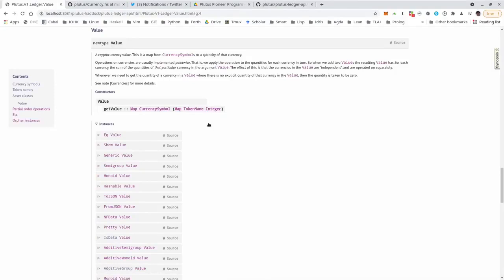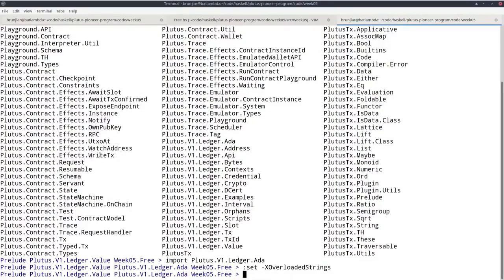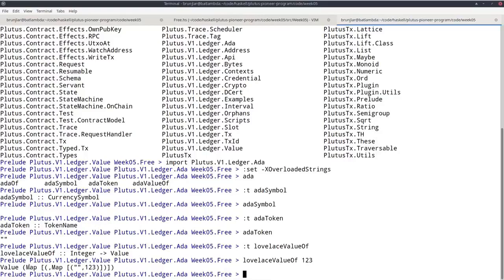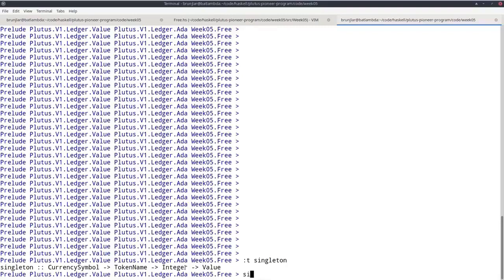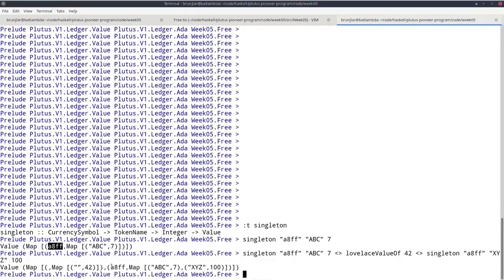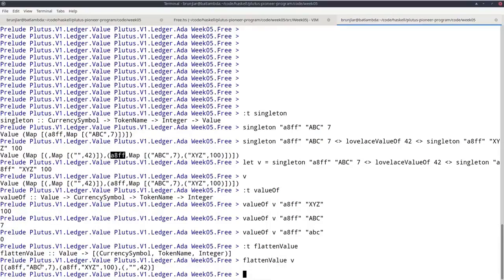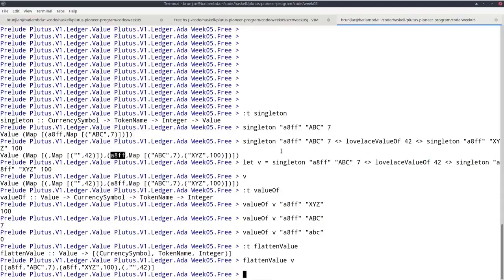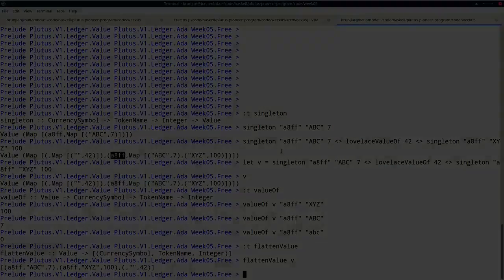[Vietsub] - PPP030502 - Values - Plutus Pioneer Program